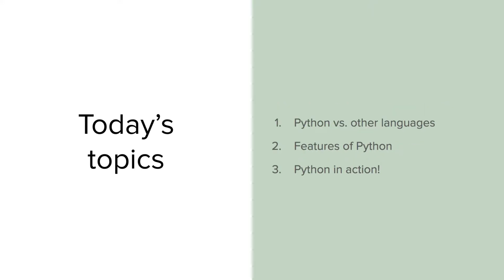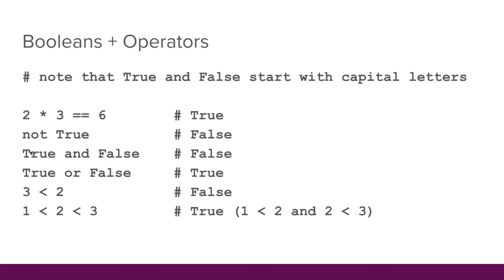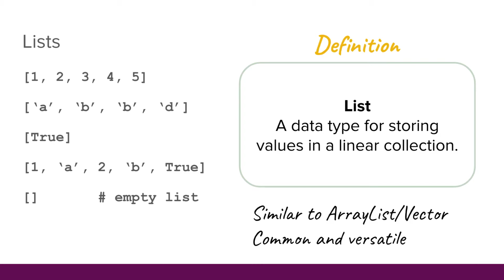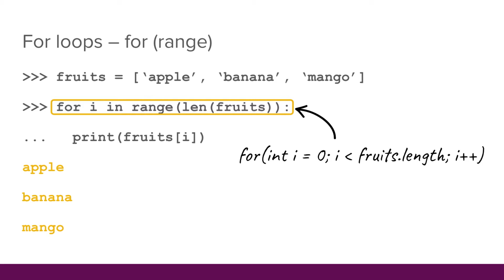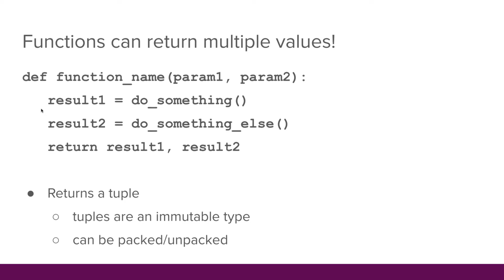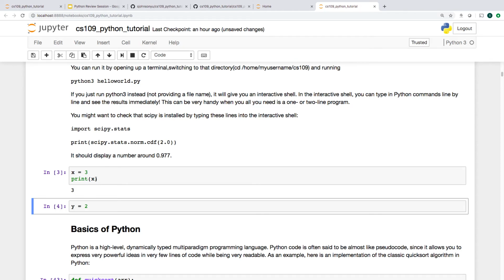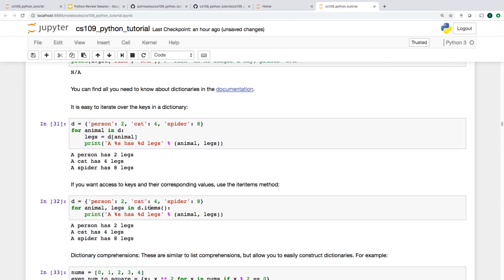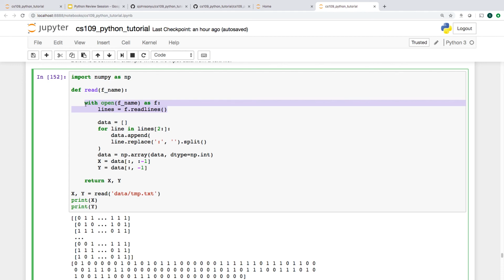CS109 Python Autumn 2019